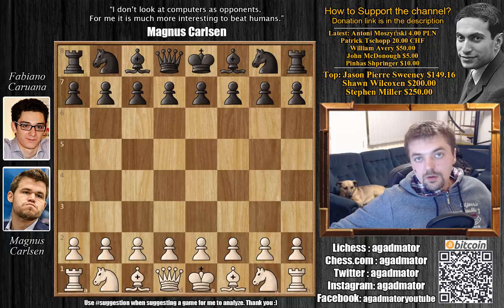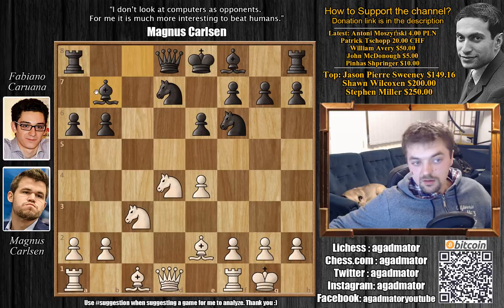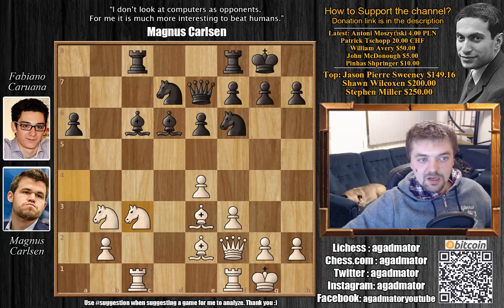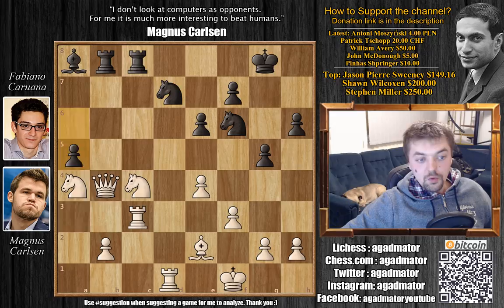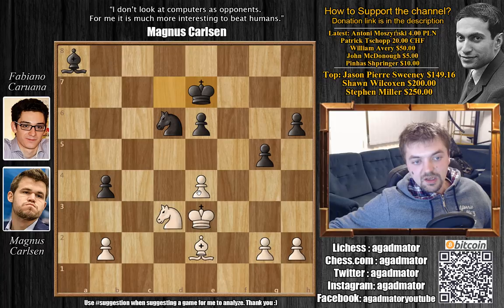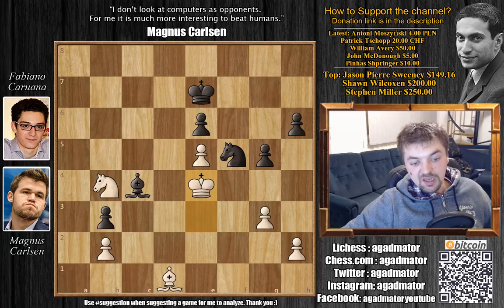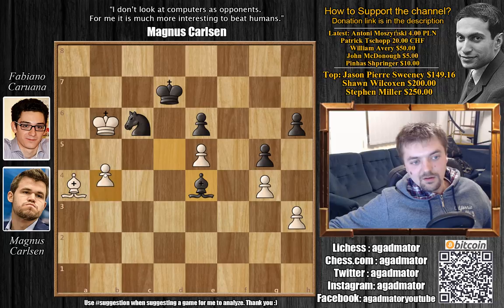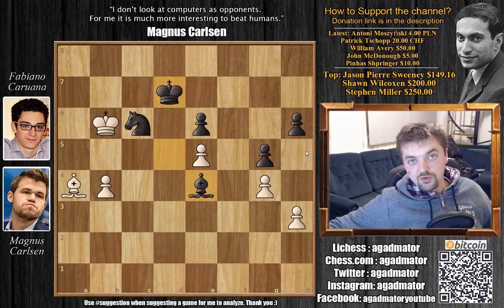Carlsen and Caruana Like 2 Engines - London Chess Classic Kicks Off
Follow MprooV on Twitter agadmator Magnus Carlsen vs Fabiano Caruana
London Chess Classic, Grand Chess tour - Round 1
12/1/2017

1. d4 d5 2. c4 dxc4 3. e3 Nf6 4. Bxc4 e6 5. Nf3 c5 6. O-O a6 7. Be2 Nbd7 8. Nc3 b6 9. e4 cxd4 10. Nxd4 Bb7 11. Be3 Bc5 12. f3 O-O 13. Qe1 Rc8 14. Qf2 b5 15. Rac1 Qe7 16. a4 bxa4 17. Nxa4 Bd6 18. Nb3 Bc6 19. Nc3 Rb8 20. Na5 Ba8 21. Nc4 Bc5 22. Rfd1 Rfc8 23. Na4 Bxe3 24. Qxe3 Qb4 25. Qa3 h6 26. Kf1 g5 27. Rc3 a5 28. Qxb4 axb4 29. Rcc1 Kf8 30. Na5 Ke7 31. Kf2 Rxc1 32. Rxc1 Ne8 33. Ke3 Nd6 34. Nc5 Rc8 35. Nab3 f5 36. Nxd7 Rxc1 37. Nxc1 Kxd7 38. Nd3 fxe4 39. fxe4 Ke7 40. e5 Nf5+ 41. Kf2 Nd4 42. Bd1 b3 43. Nb4 Bd5 44. g3 Bc4 45. Ke3 Nf5+ 46. Ke4 Kd7 47. g4 Ne7 48. Kd4 Bf1 49. Bxb3 Be2 50. h3 Bf1 51. Nd3 Nc6+ 52. Kc5 Bxd3 53. Ba4 Be4 54. Kb6 Bd5 55. b4 Be4

The London Chess Classic is a 10-player round-robin taking place from December 1st to 11th at Google HQ in London, for Round 1, and then at the Olympia Conference Centre in Kensington. The event is the 5th and final leg of the Grand Chess Tour and features World Champion Magnus Carlsen, other tour regulars Viswanathan Anand, Levon Aronian, Fabiano Caruana, Hikaru Nakamura, Wesley So, Maxime Vachier-Lagrave, Ian Nepomniachtchi and Sergey Karjakin, as well as English wild card Mickey Adams.

The prize fund is $300,000 (about €280,000) with a first prize of $75,000, plus another $100,000 and $50,000 respectively for the top two in the overall 2017 Grand Chess Tour standings. Players receive 100 minutes for 40 moves then 60 minutes for the rest of the game, with a 30-second delay from move 1. In the event of a tie for first, a tiebreak match (10 mins + 5 seconds delay) will be played, beginning 30 minutes after the end of the last classical game. If still tied, up to 2 mini matches (5 min, 3-sec delay) will follow and finally an Armageddon game (5 min vs. 4 min). Official websites | grandchesstour.org

NANO nano_1h1kgfaq88t1btwadqzx73rbha5hwbb88sxmfns851kwj8hnosdj51w388xx
Monero 4AdvvqmC4xhPyyRSAEDxTTAoXdxAtX2Py6b8Eh4EQzBLGbgo5rY5Khcap1x76JrDJH87yibAE9b6TPwTsvBAiFFCLtM8Be7

Chess.com: agadmator
Skype: agadmator